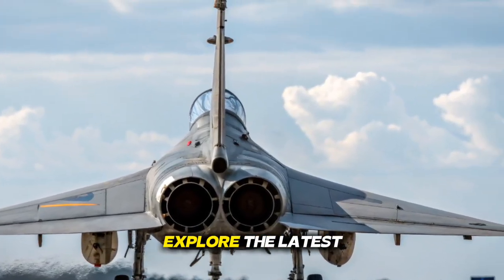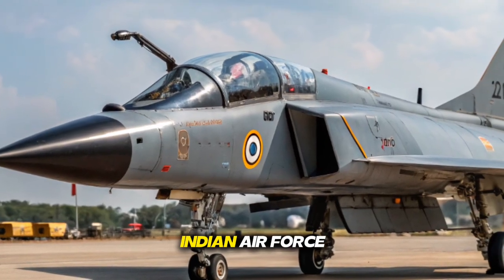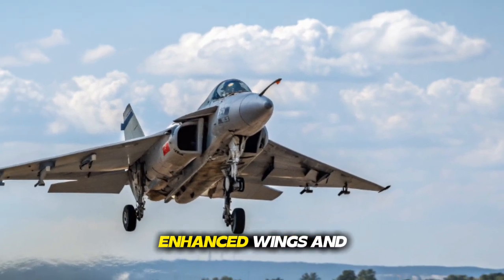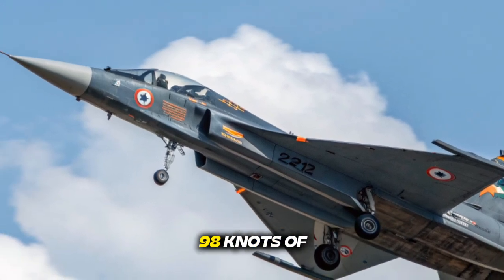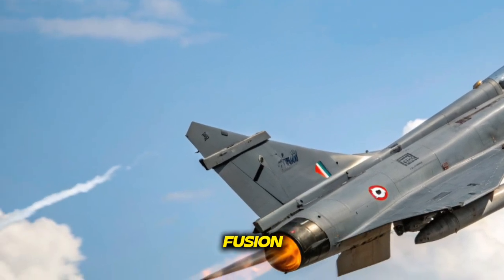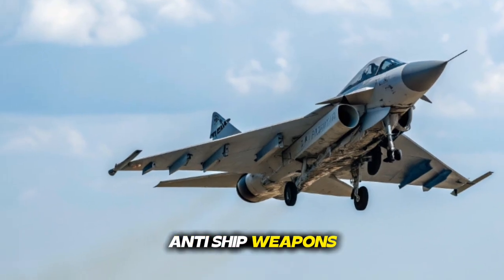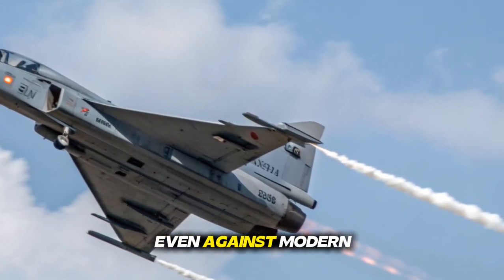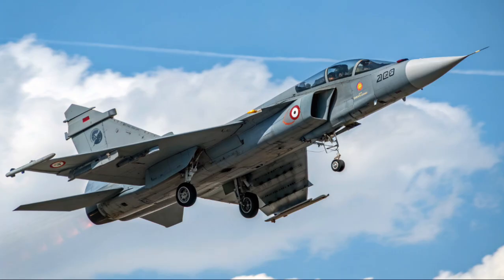new2026 HAL Tejas Mk2 – Finally Launched.!!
Discover the New 2026 HAL Tejas Mk2, India’s upcoming next-generation fighter jet designed for superior performance, advanced avionics, powerful engines, and unmatched agility. In this video, we explore its features, specifications, design upgrades, weapon systems, and why the Tejas Mk2 is a major leap for India’s air power.

2026 Tejas Mk2 specifications
Tejas Mk2 engine power
Next gen Indian fighter jet
HAL defence aircraft 2026